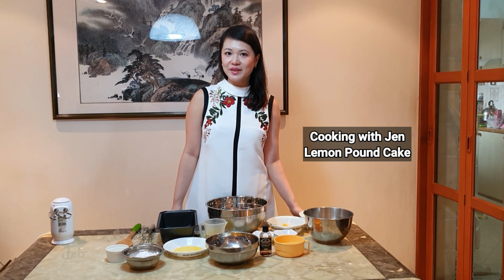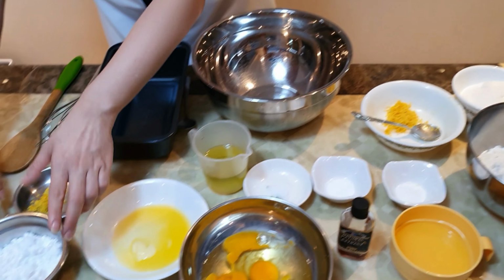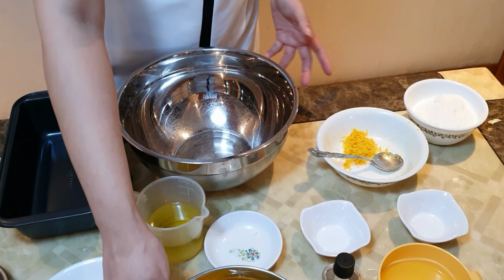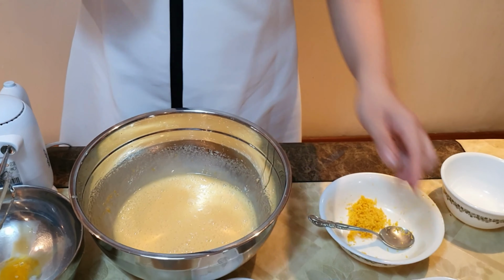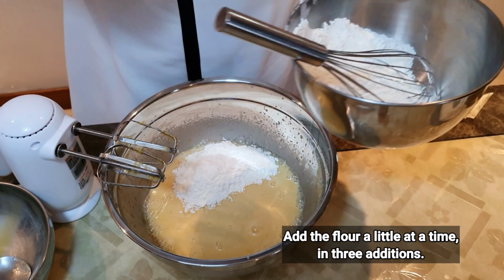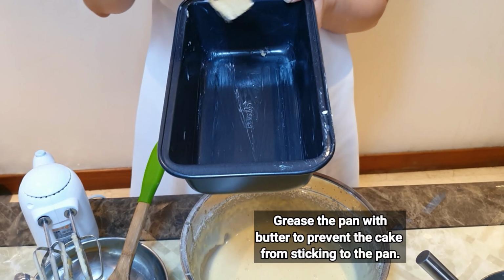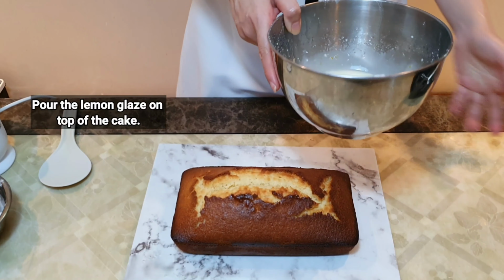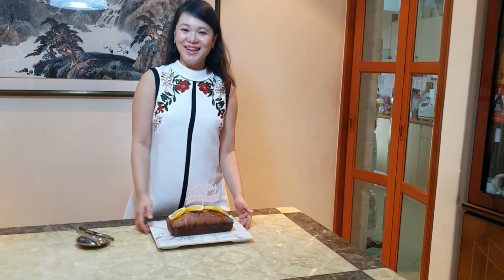Tantalising and Simple Lemon Pound Cake Recipe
In this video, I will share the secrets of making the most delicious Lemon Pound Cake, which is zesty and tantalising, the perfect dessert to perk you up.